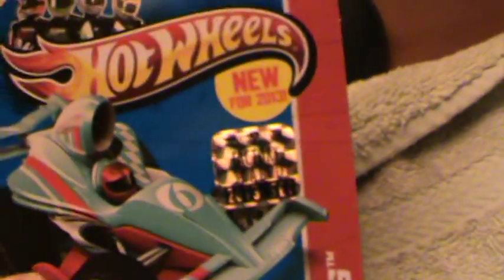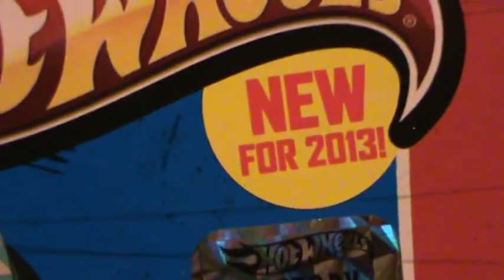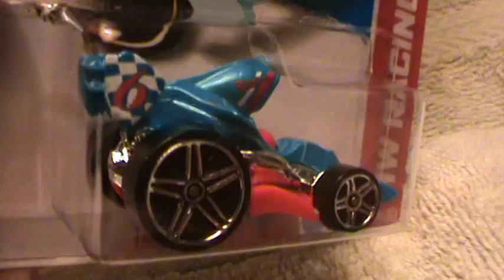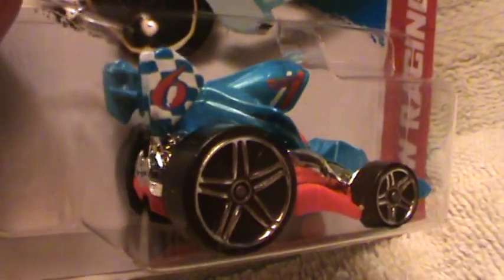TARMAC ATTACK NEW FOR 2013 SERIES HOT WHEELS